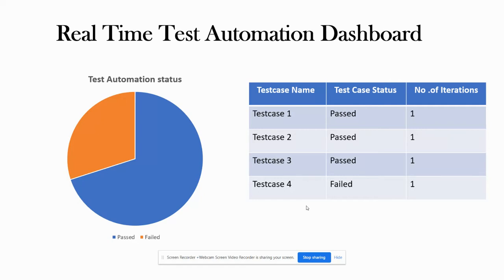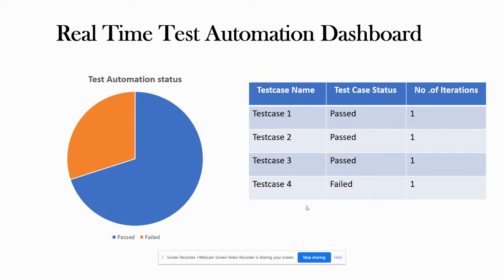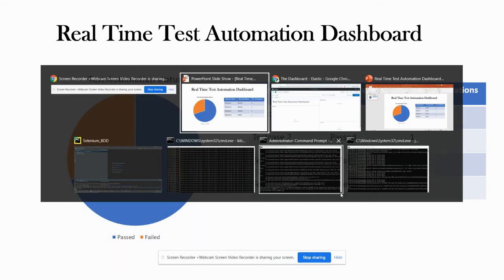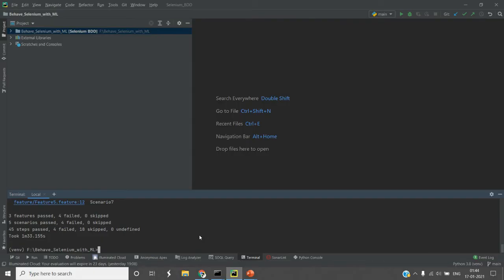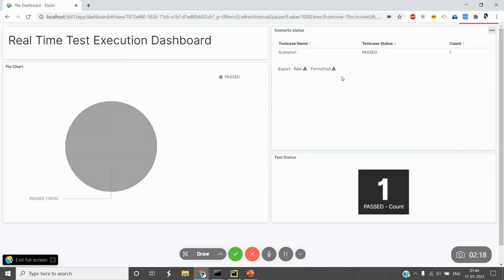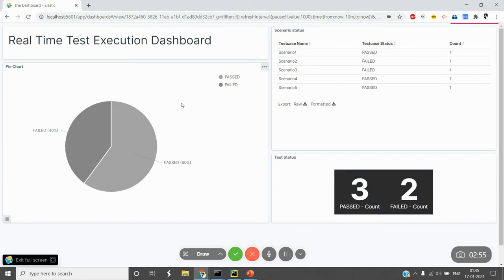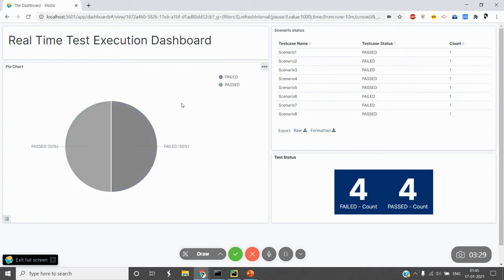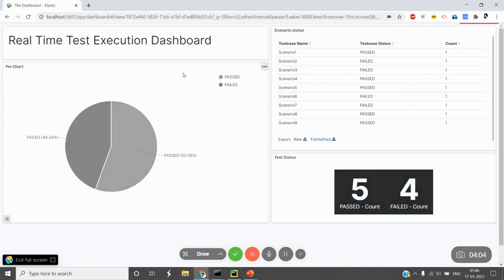Real time dashboard for Test Automation status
Hello , This video deals with real time status of test execution status using Kibana